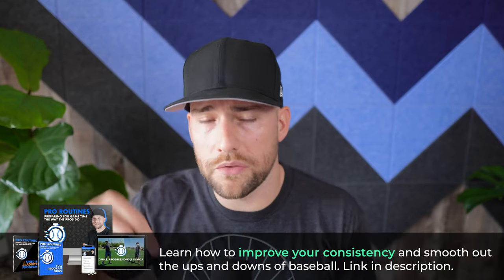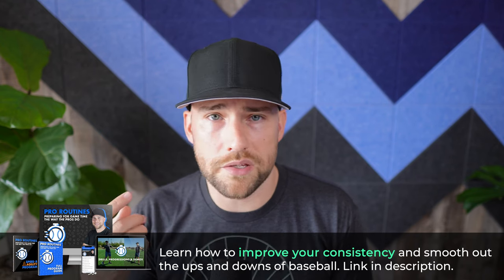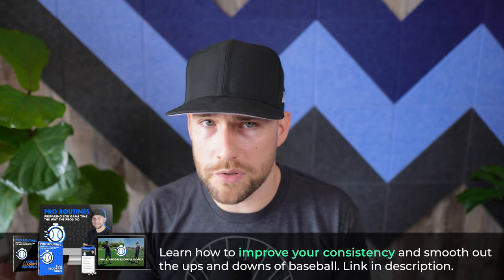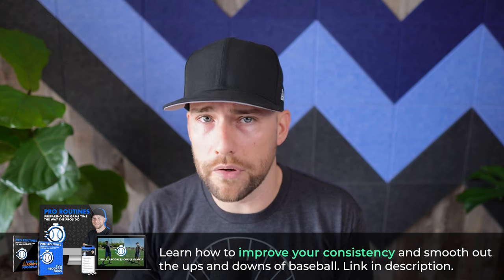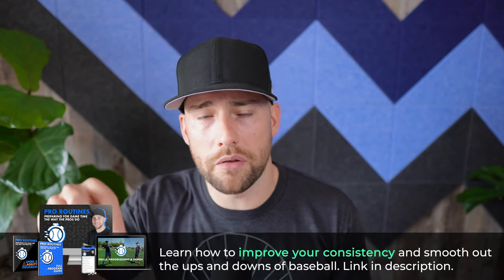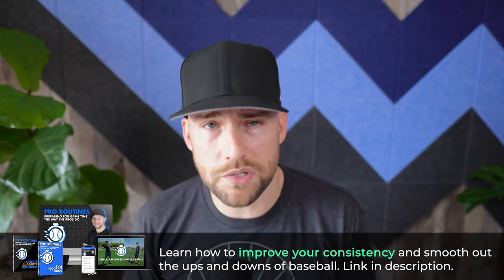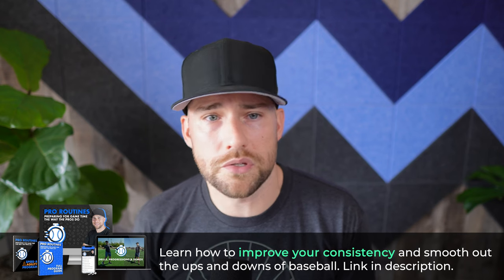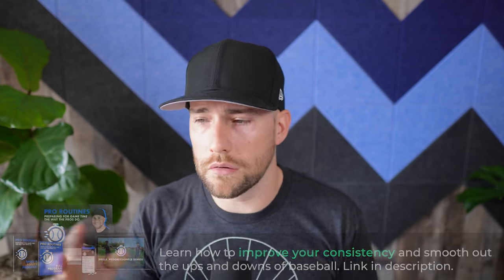At What Age Is It Safest to Learn a Curveball or Slider?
At what age should players learn how to throw a curveball or a slider? What are the arm health and development factors that matter most? 🚨My NEW Book, Clean Your Cleats
TIMESTAMPS
0:00 Intro
0:50 The Answer
2:04 Majority of Pros Throw Sliders
3:05 Why 14U Summer?
3:29 Curveballs Hurt Arms?
5:09 Three-Pitch Mix %
6:00 What "Learning It" Means
7:13 Injury Considerations
8:22 Curveball or Slider?